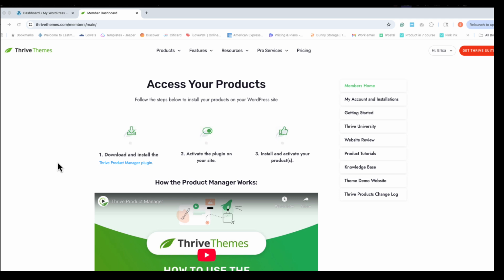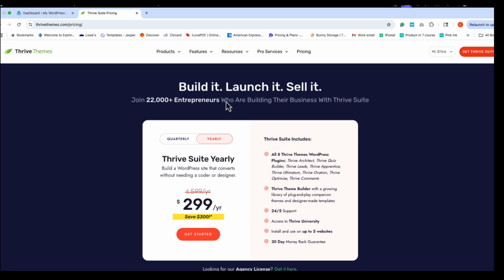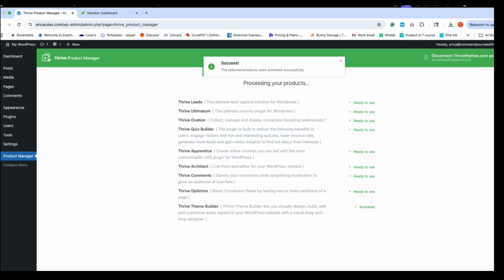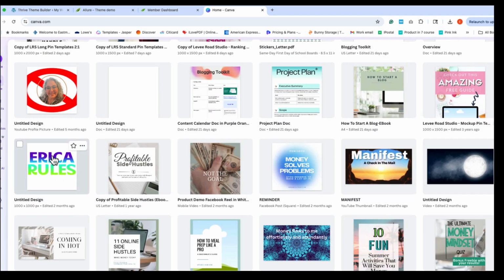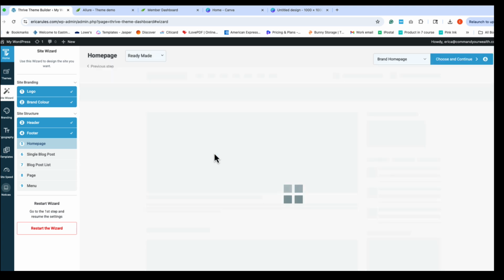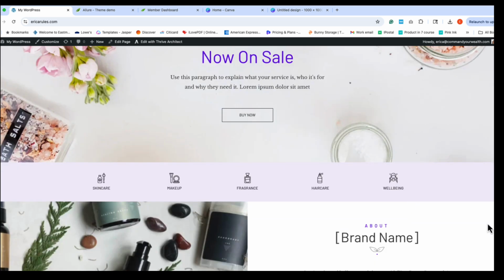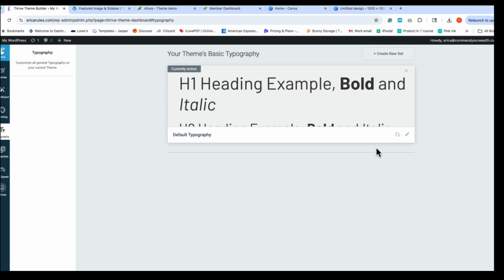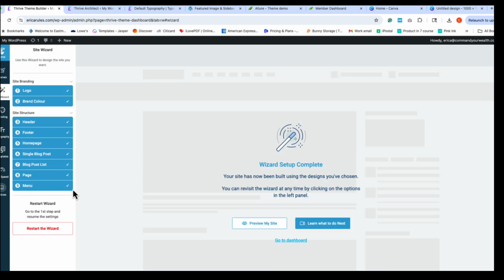🎉 How to Add Thrive Theme to Your Website | Quick & Easy Walkthrough Tutorial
Ready to level up your website with Thrive Theme? In this step-by-step tutorial, I’ll show you exactly how to install and activate Thrive Theme on your WordPress site — even if you're a total beginner! Whether you're building a blog, landing page, or full-blown business site, Thrive makes it easy.

✅ In this video, you’ll learn:

Where to get Thrive Theme

How to install it on your WordPress site

How to activate and customize your theme

Quick tips to start building with Thrive right away

🎯 Thrive Theme is perfect for:

Bloggers

Digital marketers

Coaches & consultants

Anyone who wants a high-converting website that looks amazing

💬 Got questions or stuck on a step? Drop them in the comments — I’m here to help!

It's got EVERYTHING you need to get started...plus my honest thoughts on the tool.